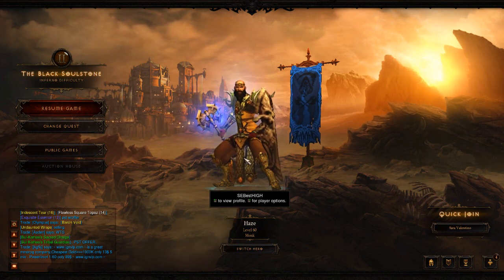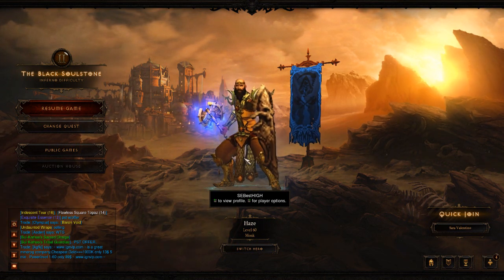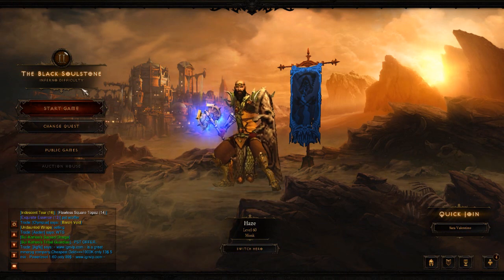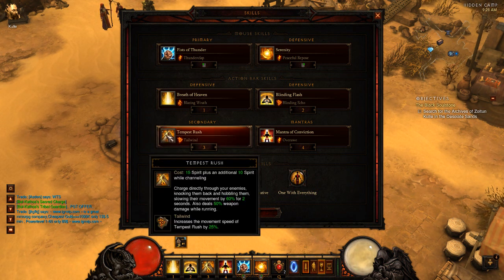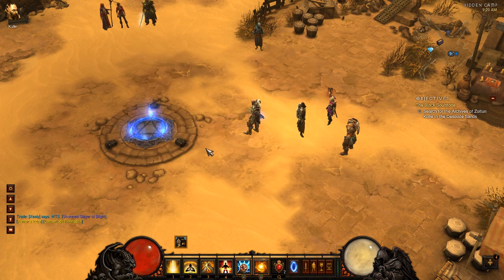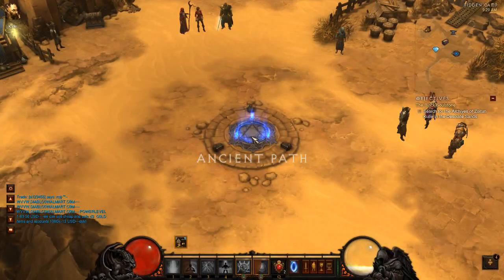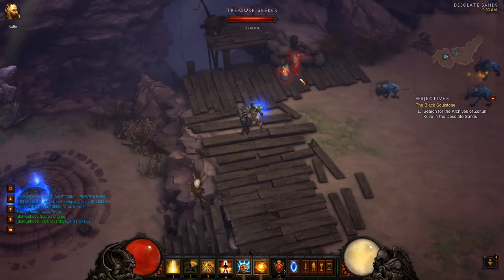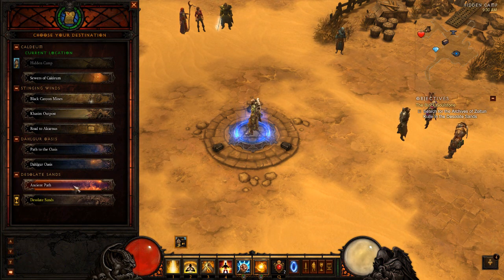LeRayzTV - Diablo III - Goblin Farming Spot Act 2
LeRayzTV
Also check out my TwitchTV Stream for ''Daily Chest/Goblin Run'' with Viewers!

Twitter - ''Follow'' to get updated on new video/when I go ''LIVE''
Diablo III - Goblin Farming Spot Act 2

This ''Goblin Farming Spot'' is a good way to farm ''Rare'' gear or just to get the ''Achievements'', the Goblin spawn right next to the Waypoint and has a ''HIGH SPAWNING RATE'' which make it easy to farm by any class.

How-to :
1. Click on ''CHANGE QUEST'' and Select ''The Black Soulstone'', if you don't have the quest refer to this ''Quest GLITCH/BUG''
2. Resume Game and go to ''Ancient Path'' Waypoint.
3. Run up the stairs, keep running until you see a barrel, if you didn't find any ''GOBLIN'' run back to the waypoint and leave game and repeat. ENJOY!